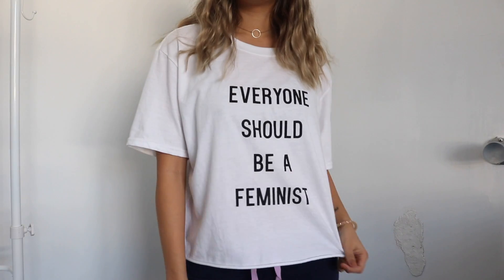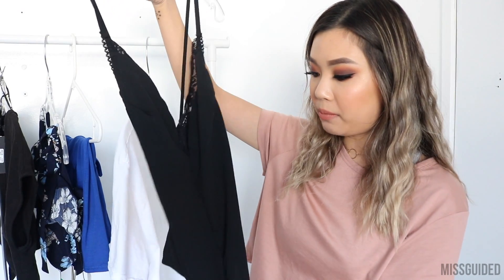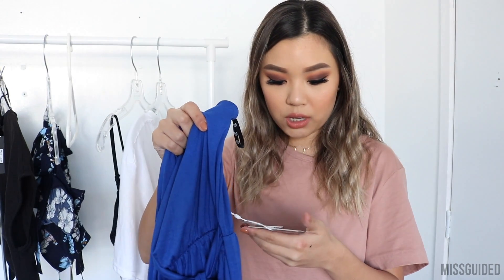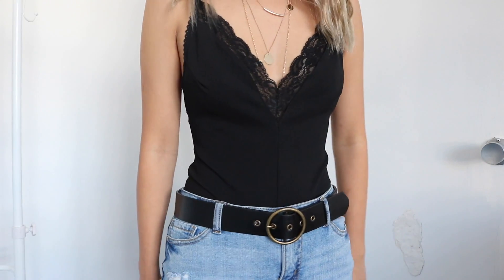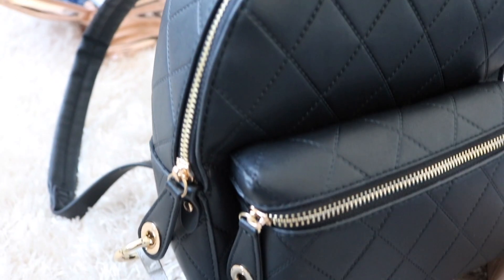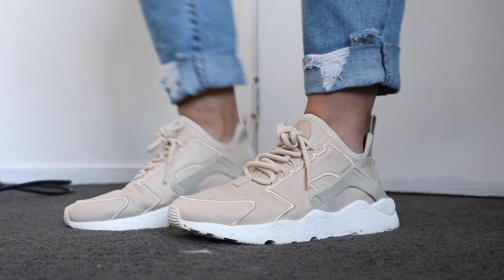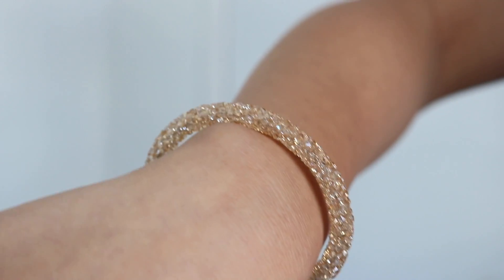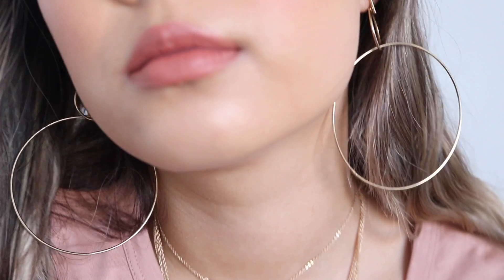TRY ON CLOTHING HAUL • Missguided, Glassons, Zara & More!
Thumbs up for monthly clothing hauls?! I hope you guys enjoy this one - I picked up so many cute pieces!! (need to expand my vocabulary tho, how many times did I say cute?)

Let me know what was your favourite item from this video! Leave it in the comments down below :)

MY MEASUREMENTS→
▹ Height / 5”4
▹ Waist / 28"
▹ Bust / 32”
▹ Hips / 37”

SOICALS→

INSTAGRAM ▹ @juudyc
SNAPCHAT ▹ @judychhyy

▹ Zara Back Pack
: SOLD OUT (I think, couldn’t find it on the site)
something similar

▹ Double Hoop Earrings
: SOLD OUT
something similar:

On ME→

Top ▹ H&M
Lips ▹  Hold On #119 by 3CE
Lashes ▹ Ravishing by Socialeyes
Necklace ▹ Missguided

EQUIPMENT→

 BACKGROUND MUSIC→

: Provided by Epidemic Sounds - Head Nod Supreme 1